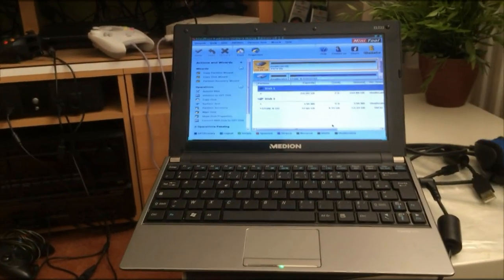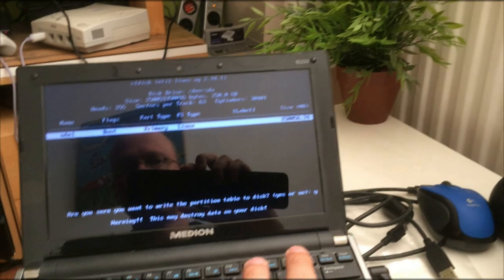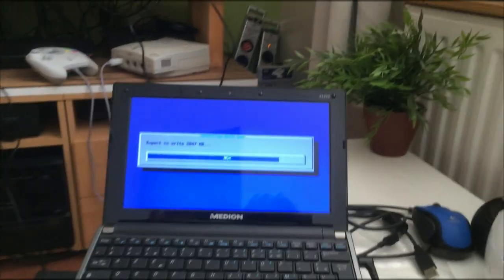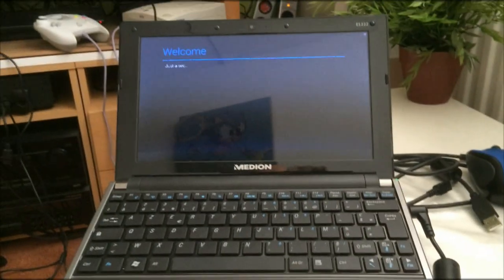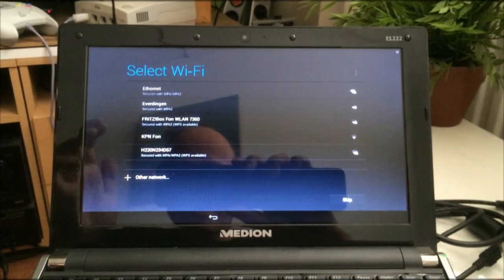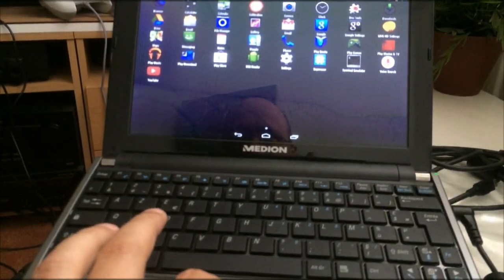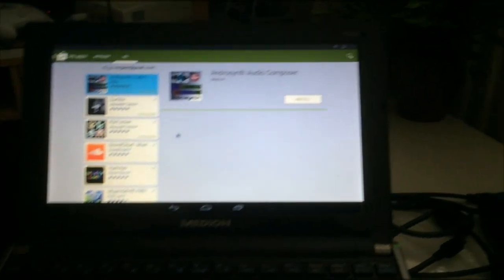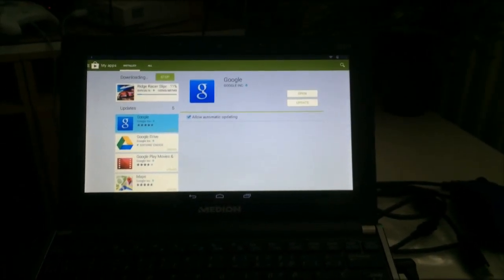Installing Android 4.4 Kitkat x86 (R1) on an Intel Netbook Natively (07-09-2014)(Golden Oldie)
Back in 2014 I decided to install Android 4.4 Kitkat on an Intel Netbook natively as might render the Netbook a much more capable device than have it running Windows on the lowly specced hardware. It turned out to be very compatible and very early look at using Android as a desktop OS.

Downside: no touch screen on this netbook. But you can circumvent that by using mouse or trackpad.

On Android-x86:
Android-x86 is an open-source project that allows you to run the Android operating system on x86-based computers, such as those powered by Intel or AMD processors. Originally, it started as a way to host patches for Android x86 support from the open-source community, but it has since evolved into a full-fledged project that provides a complete Android experience on PCs and laptops.

The project aims to offer a seamless Android experience on x86 platforms, allowing users to enjoy Android apps and features on their desktop or laptop computers. It supports various installation methods, including booting from an ISO file or installing it directly onto a USB drive, making it a versatile option for those who want to run Android on their non-mobile devices.

On NETBOOKS:
Netbooks are small, lightweight, and affordable laptops that were designed primarily for basic computing tasks such as web browsing, email, and word processing. They first gained popularity in the late 2000s as an inexpensive alternative to traditional laptops, especially for users who needed a highly portable device.

Netbooks typically have screen sizes ranging from 7 to 12 inches, limited storage capacity (often utilizing solid-state drives or low-capacity hard drives), and low-power processors like Intel Atom or AMD's mobile processors. These devices usually run lightweight operating systems, with many early models featuring Linux, while later models commonly ran versions of Windows, such as Windows XP or Windows 7 Starter.

Their appeal was largely due to their portability, affordability, and decent battery life. However, as tablets and more powerful ultrabooks became more popular, the demand for netbooks decreased. By the mid-2010s, many manufacturers had shifted their focus away from netbooks to other portable computing solutions.

My Twitter: NOT - it's rather dead-ish because of it's  toxic community and trolling accounts ✔️

NOTICE:
The product shown I bought with my own funds.